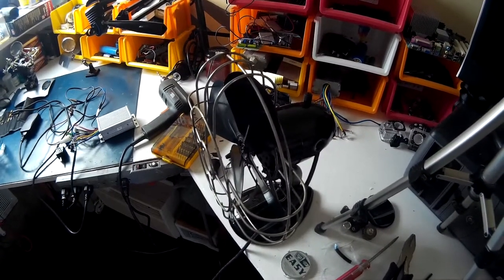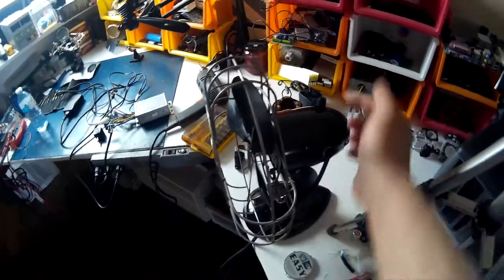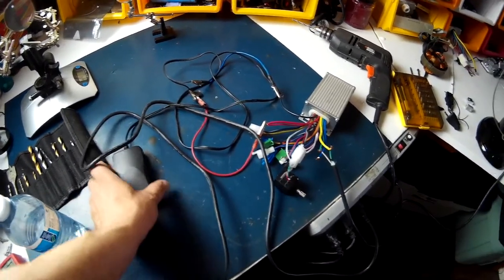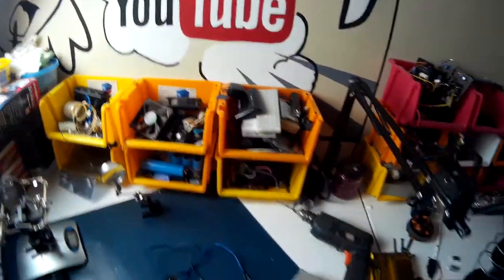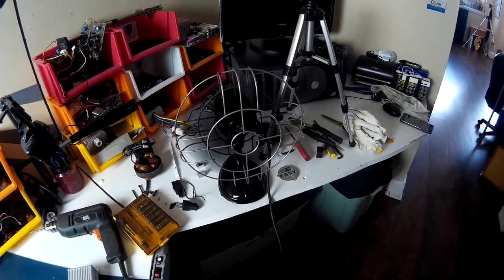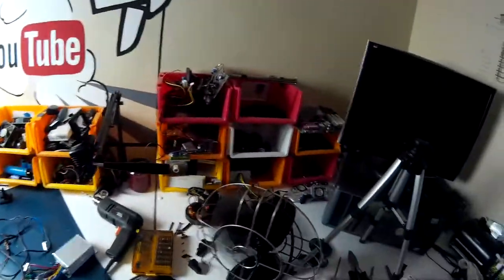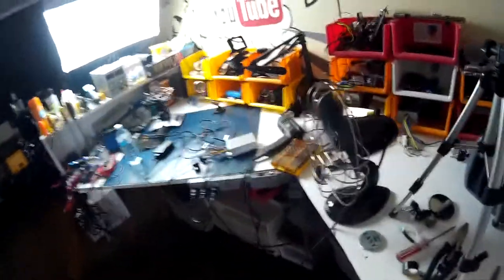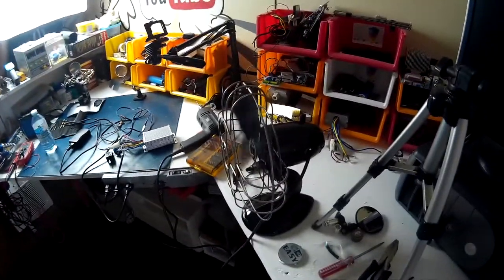Easy Washing Machine Company Fan{Vintage rebuild finished}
very quiet the video sound makes it sound loud but its not